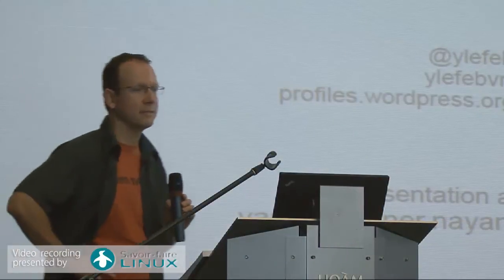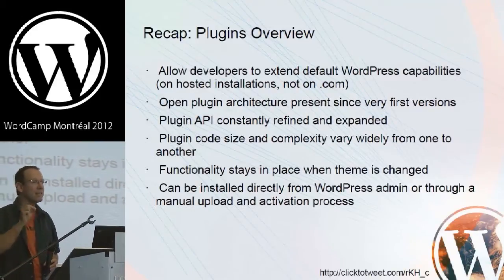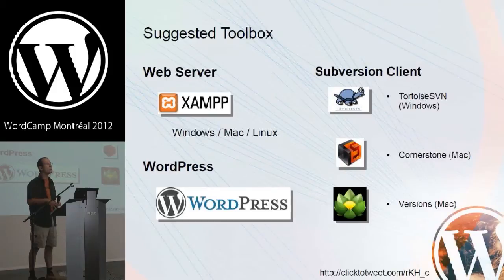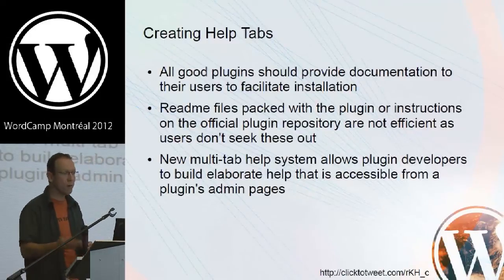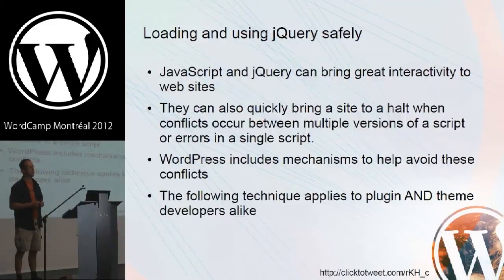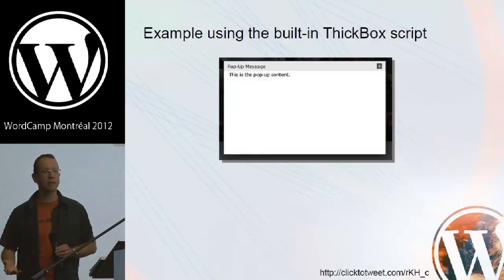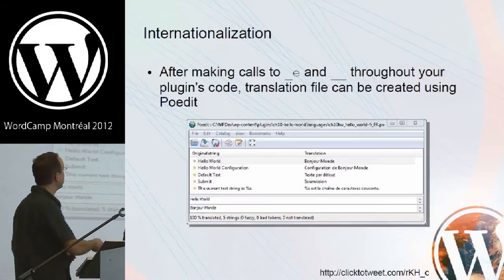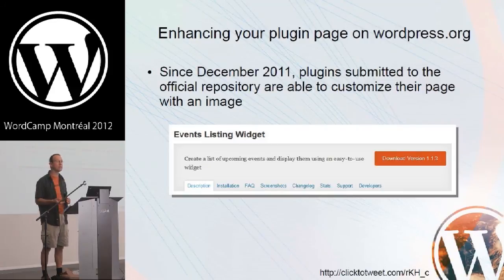WordPress Plugin Development 201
WordCamp Montréal, Aug. 19, 2012 - After covering WordPress Plugin Development basics at last year's conference, Yannick Lefebvre -- a tech enthusiast and the author of the 'WordPress Plugin Development Cookbook', published by Packt Publishing -- continues its exploration of plugin development by covering topics such as the creation of an efficient development environment, efficiently loading and using jQuery, making plugins ready for internationalization and enhancing your plugin page on the official repository.